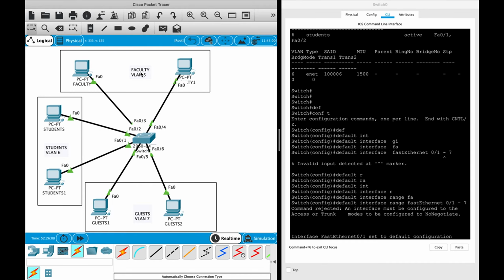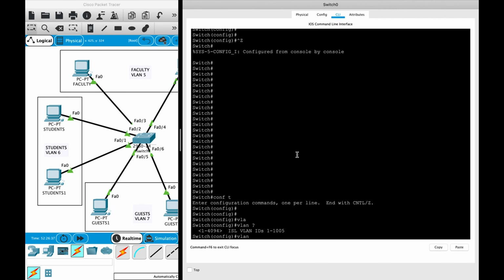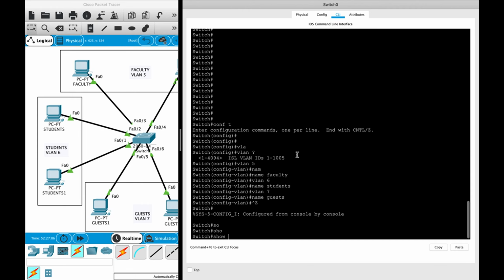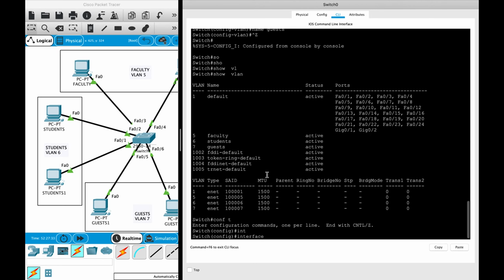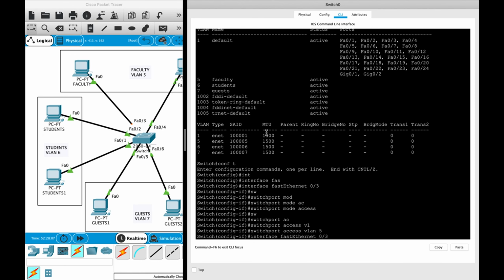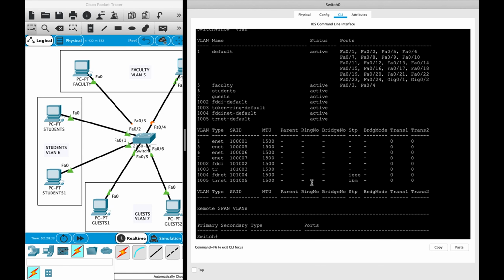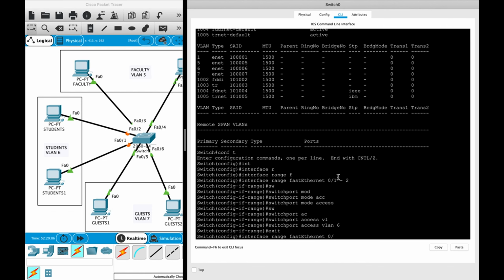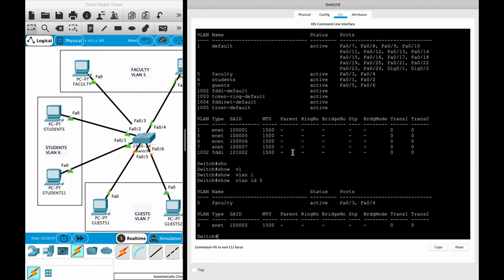2 3 LAB VLAN , access port configuration and verification  Interface range command | CCNA 200-301